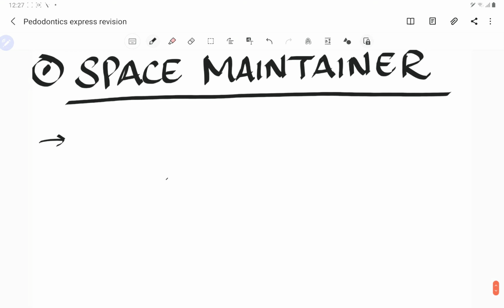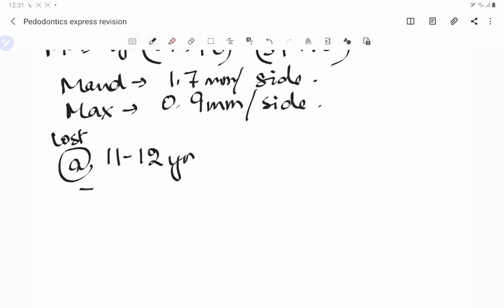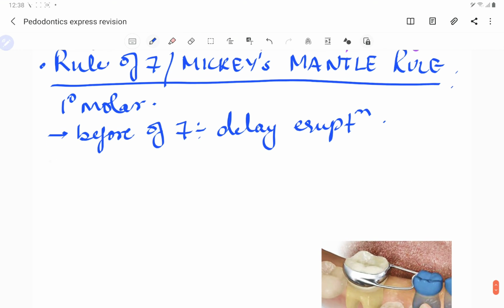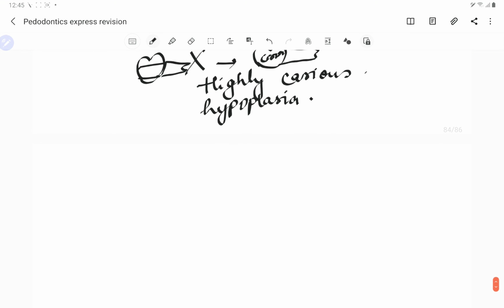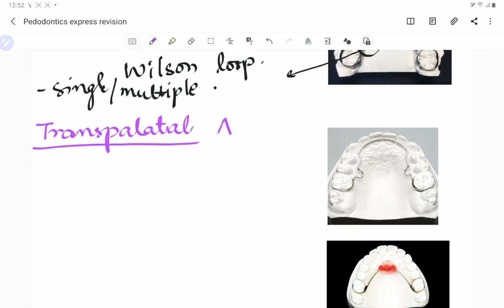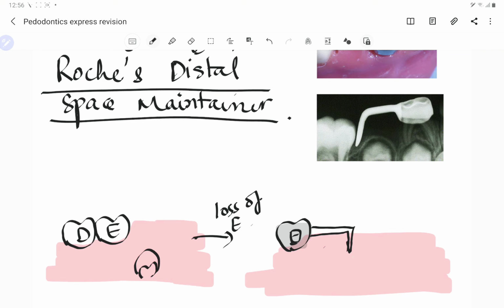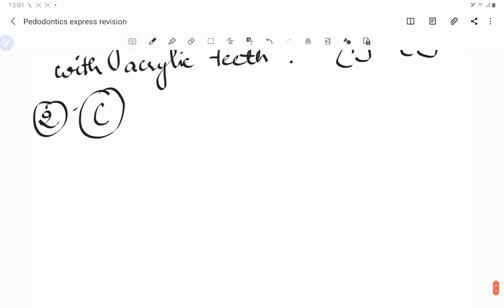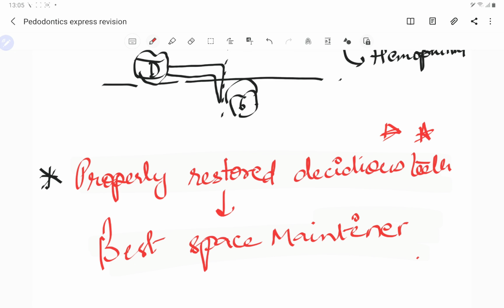express revision - pedodontics (part 10)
understand space maintainers in pediatric dentistry in simple words and diagrams..

learn space maintainers in pediatric dentistry lecture..
express revision course with high yielding points for pedodontic lecture neet mds, jcat mds,moh exam for dentist, dha exam for dentist...

no need to make pedodontic lectures notes with neet mds preparation tips for pedodontics lecture, haad exam preparation
pediatric dentistry neet mds lectures with revision course for your competitive exam and do neet mds preparation in 3 months

understand space maintainers in pediatric dentistry with high yielding points

watch the pediatric dentistry lectures to understand space maintainers in pediatric dentistry lecture with dr. sangeeta poriya  @Dental pathshala   for neet pg mds preparation